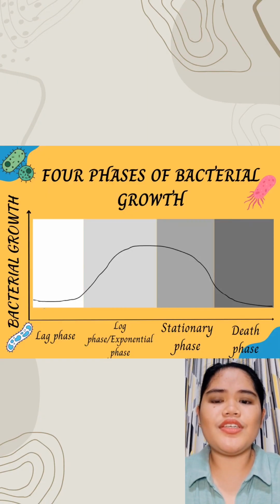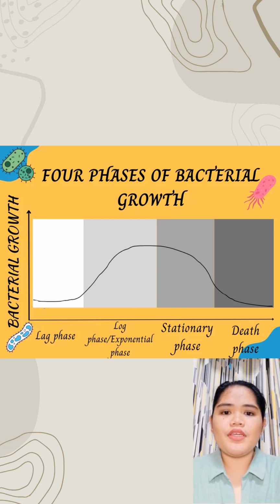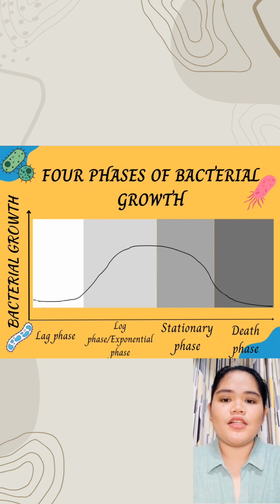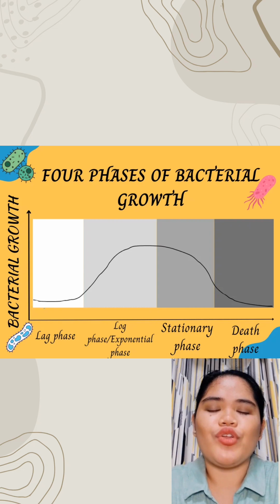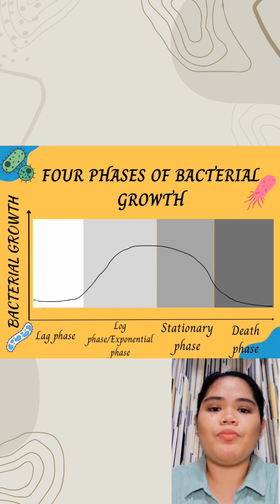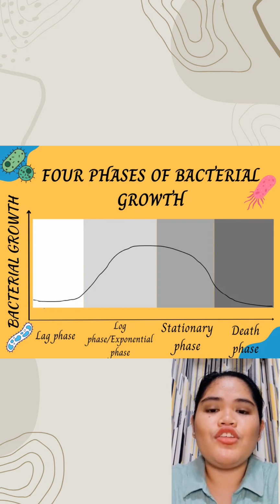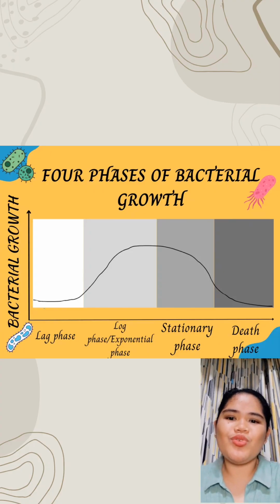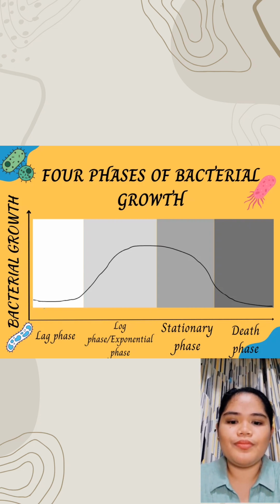Four phases of bacterial growth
Diana Marie M. Cornico
BTVTED 2-K FSM-A